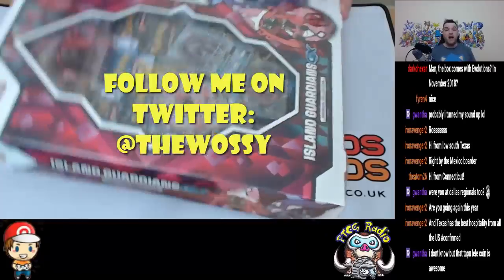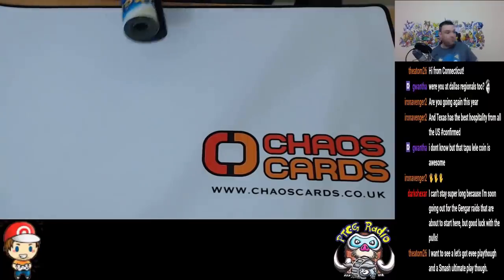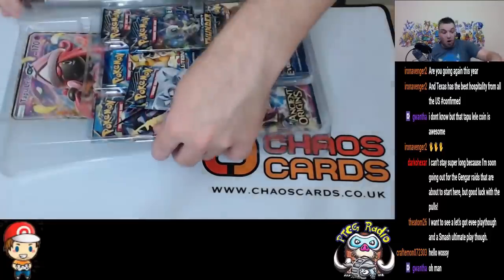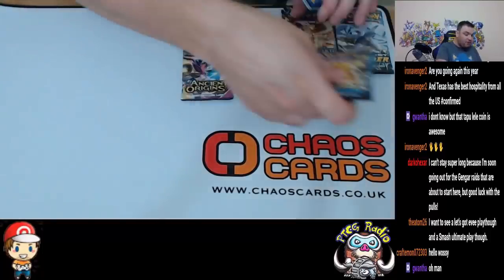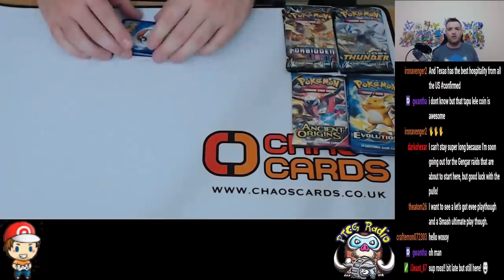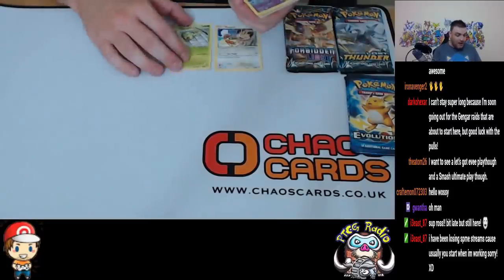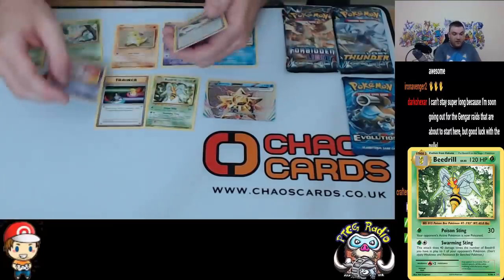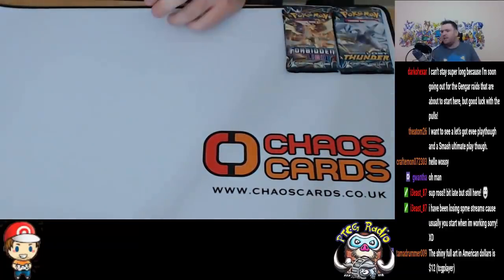Island Guardians GX premium Collection! (SOLD OUT Tapu Lele Pokemon Opening!)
The Tapu Lele Box is finally out. Well, it’s sold out in a lot of places. Let’s open one!